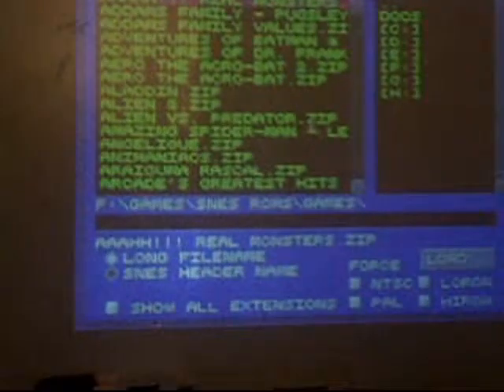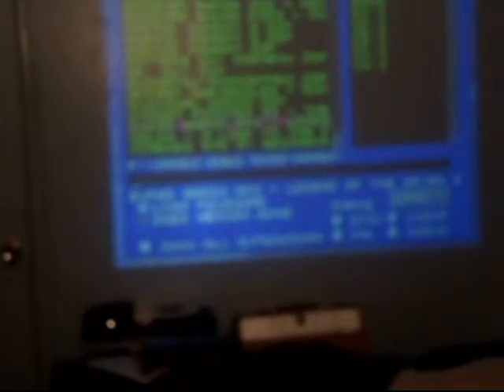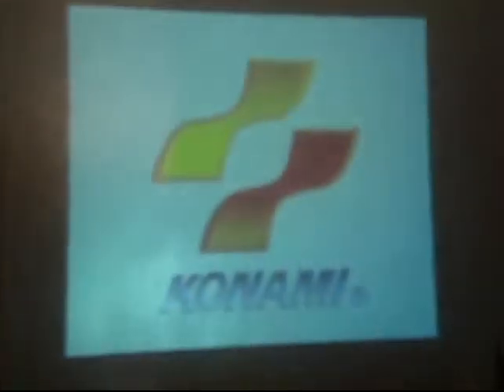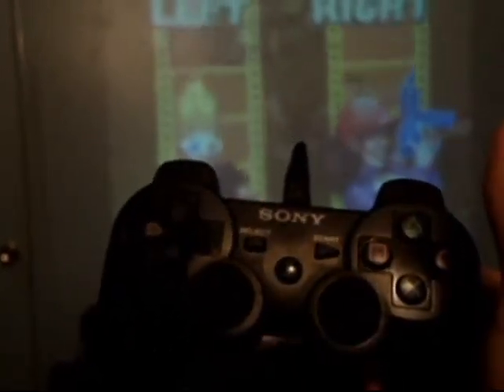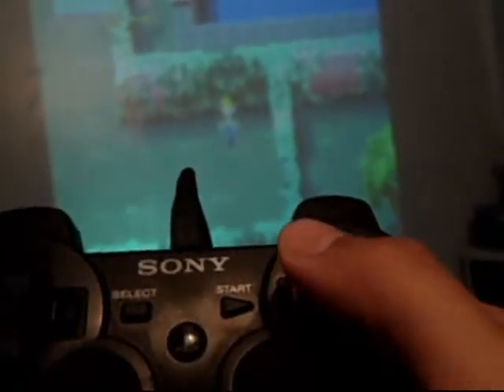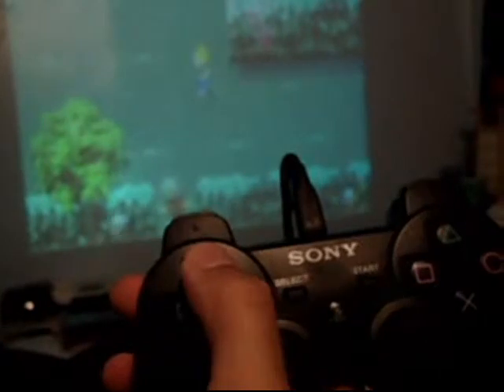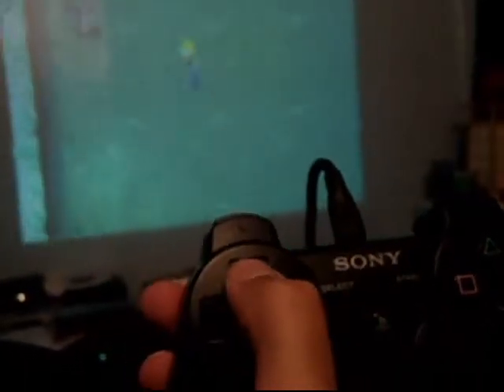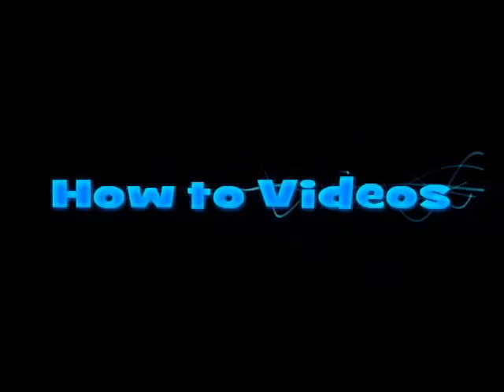How to use a ps3 controller on a PC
In this video you learn how to use your ps3 controller on your computer. Here is the link for the installer download.